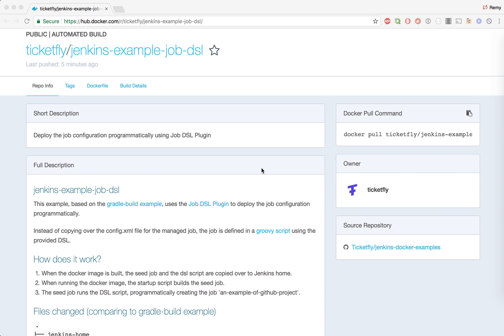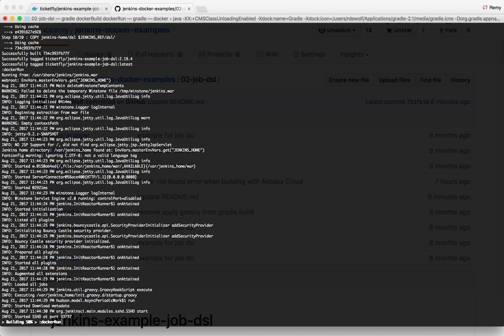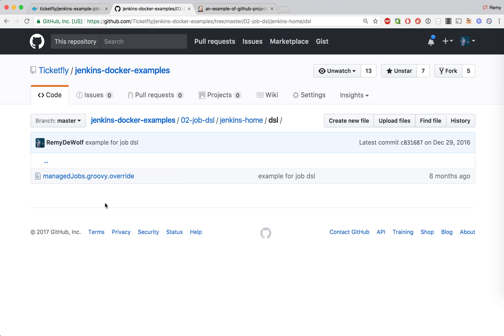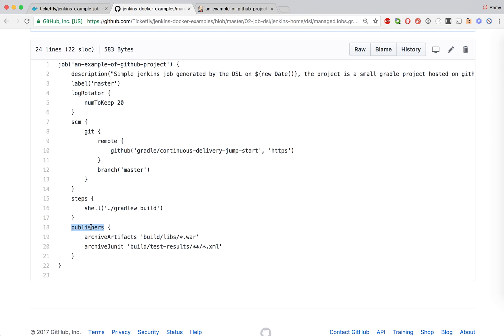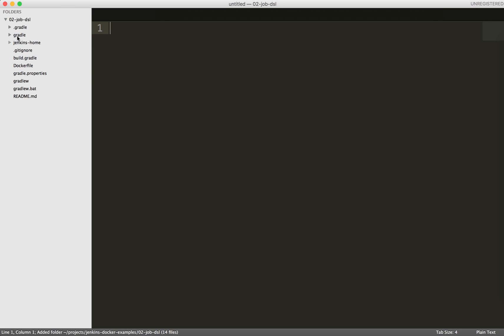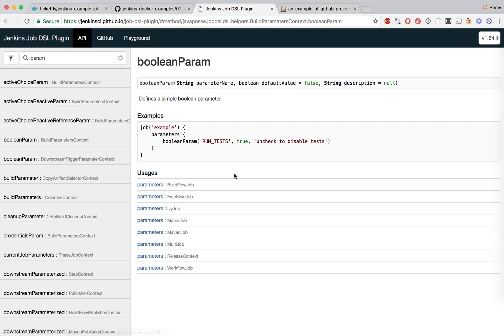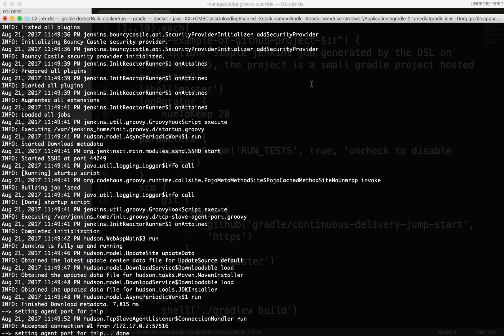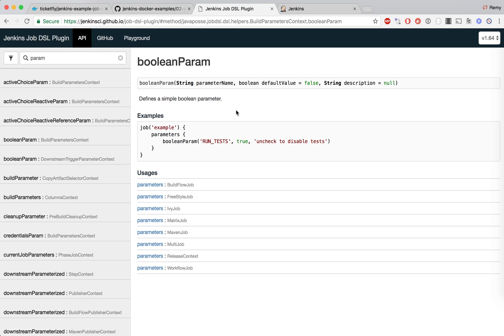Introduction to Jenkins DSL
This video describes how to use the Jenkins DSL example provided by Ticketfly.